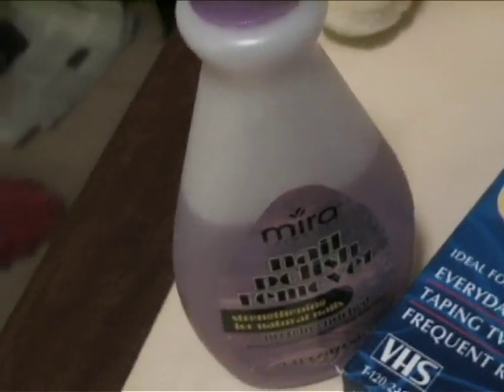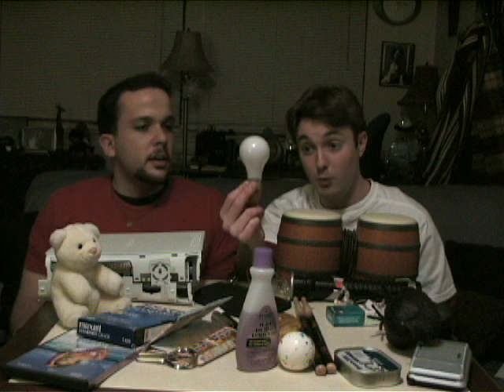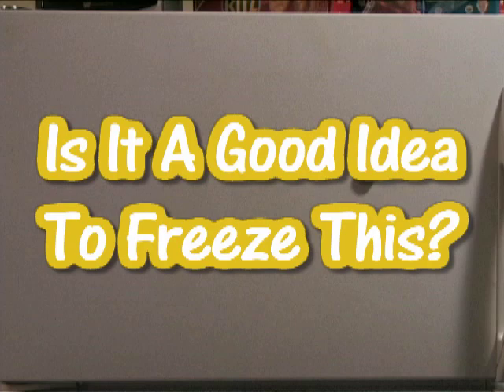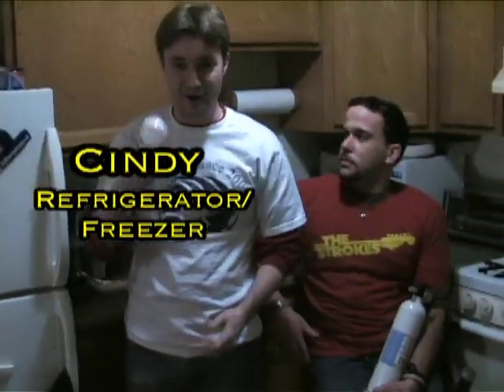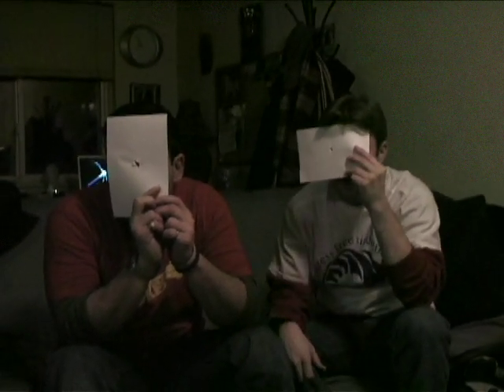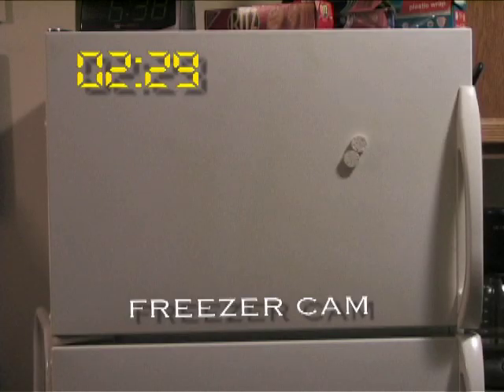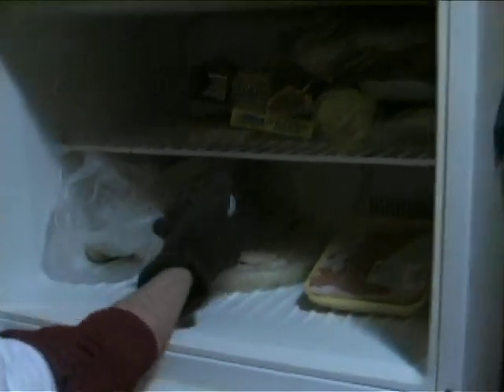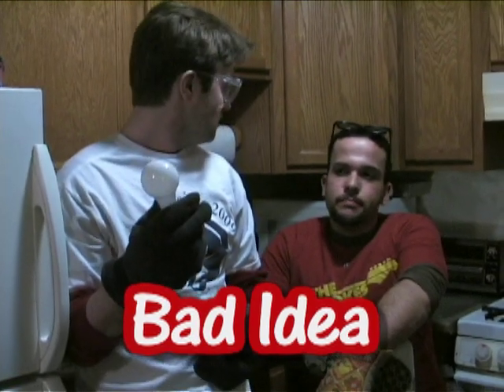Is It A Good Idea To Freeze A Light Bulb?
Season 1, Experiment 1: The Light Bulb - In our premiere episode, Jamie and Marcus stick a light bulb in the deep freeze and sit back and watch as the fun ensues!

Is It A Good Idea To Freeze This is a show made with the utmost respect and sincere reverence to the Microwave Show. We really love what they do, and we hope to be the cooling yang to Jon and Jory's hot yin.

New episodes will be posted every Monday and Friday, just like the Microwave Show.

Hosted by Jamie Dufault and Marcus Stacy
Edited by King Kool